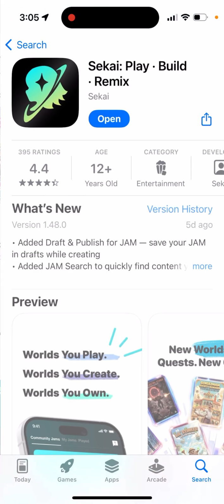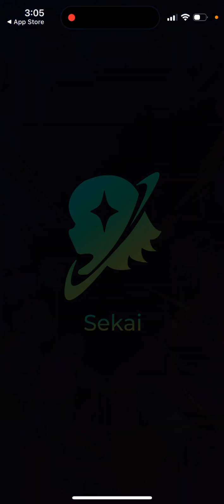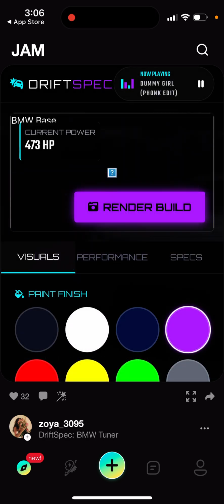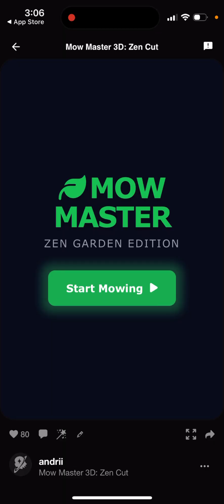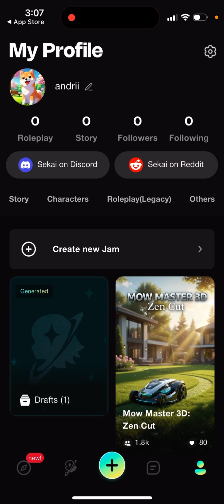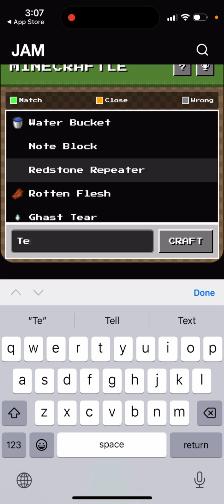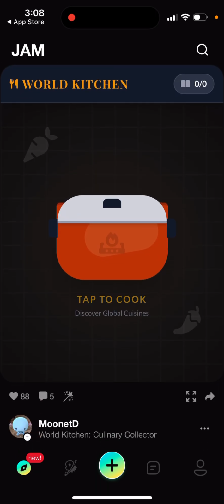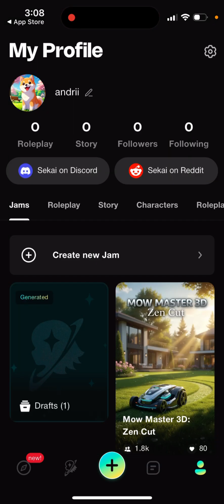HOW TO USE SEKAI APP?